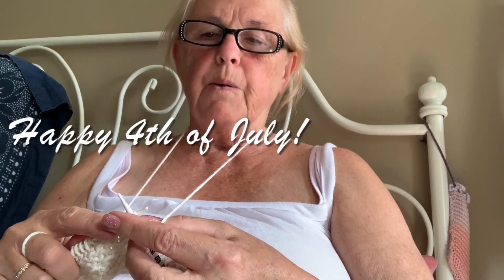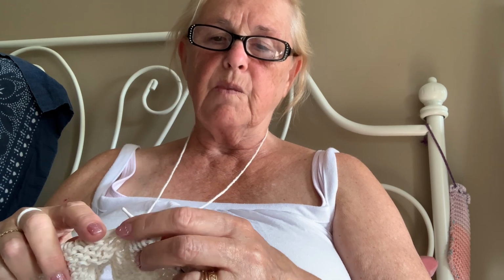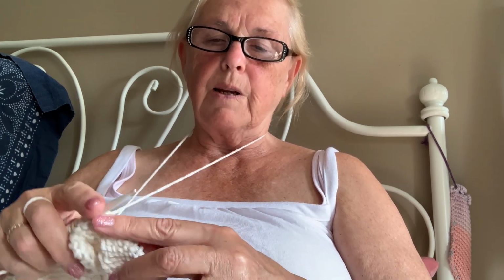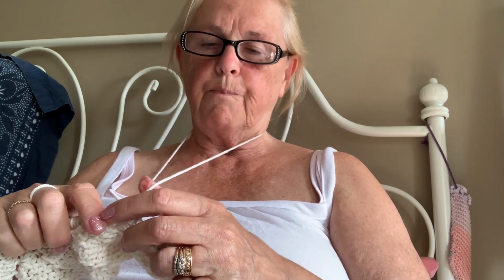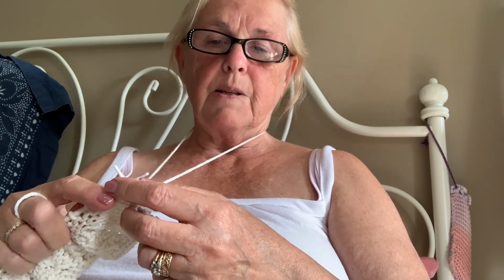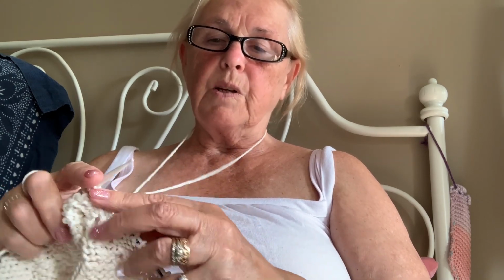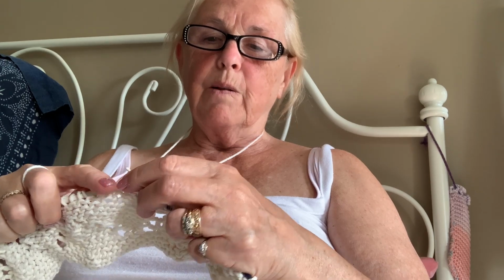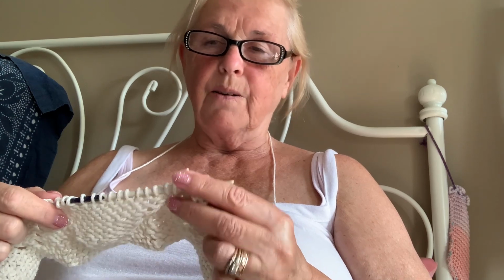30 Days Knitting: Day 4 … 3 tops, basic, plain, pattern and no pattern knits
Day 4 of My 30-Day Knitting Challenge: 3 Summer Tops, 3 Different Approaches! 🧶

I’ve challenged myself to knit every day for 30 days—and I’m working on three different summer tops at once!

🧵 Top 1: I’m following a written pattern, sticking closely to the instructions.
🧶 Top 2: I’m using KIKA’s Love Letter Top as inspiration—especially her beautiful lace charts—but putting my own spin on the design.
✨ Top 3: This one’s all mine! A simple, no-pattern knit using DK weight merino and basic shaping.

In today’s video, I share my progress, talk about what I’m learning along the way, and how each approach challenges me in a different way. Whether you’re a beginner or experienced knitter, I hope this inspires you to explore, adapt, and create with confidence!